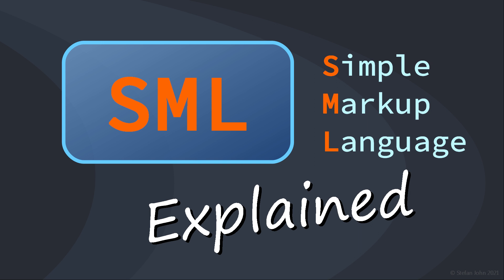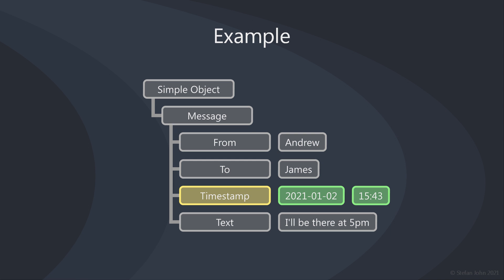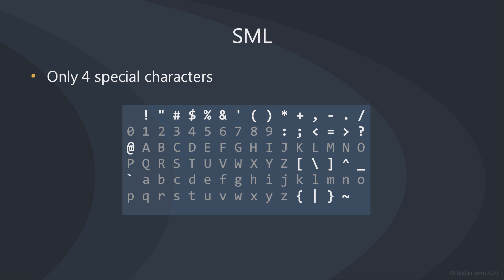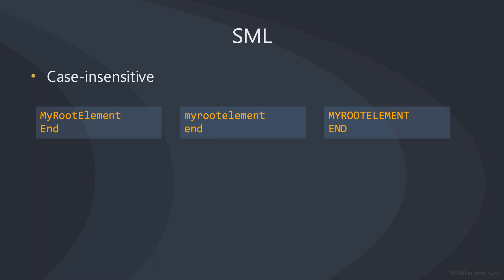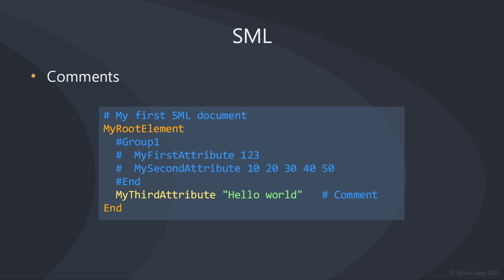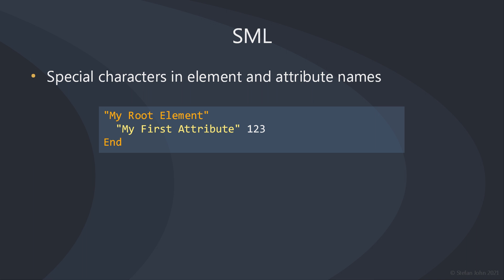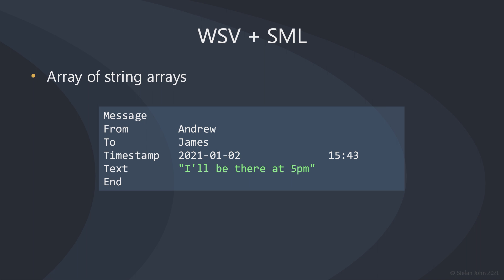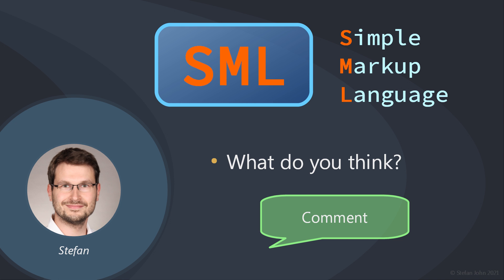SML Explained - The Simple Markup Language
SML Explained

0:00 Intro
0:26 Simple Object
2:37 Serializing a Simple Object
4:16 SML
6:03 Elements and attributes
8:35 Comments and special cases of values
9:42 Naming of elements and attributes
11:26 Whitespace Separated Values
12:50 Encoding and line breaks (ReliableTXT)
14:15 Summary
15:16 Examples